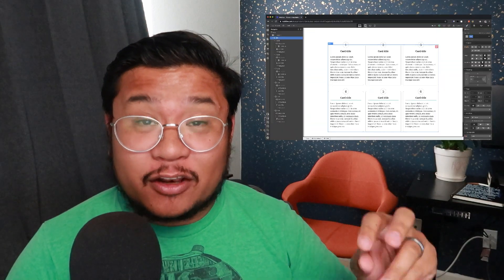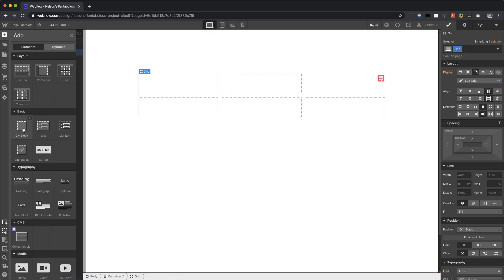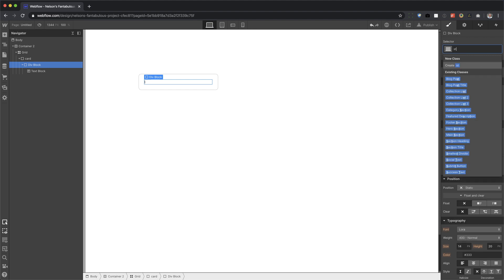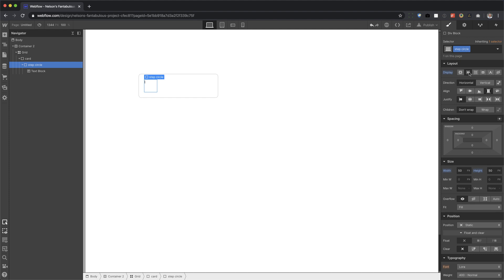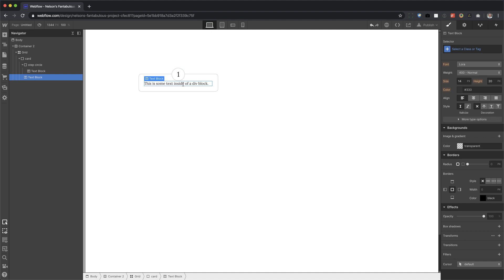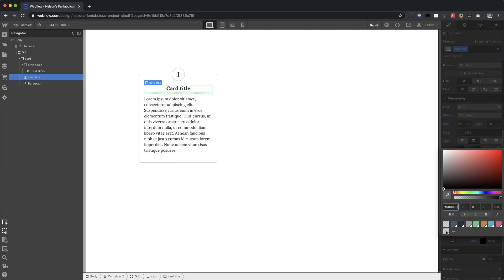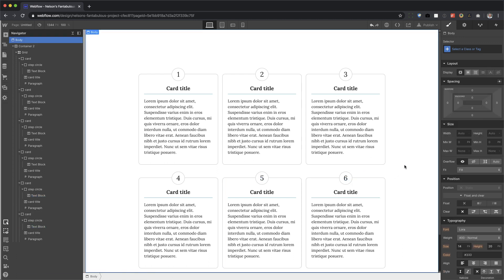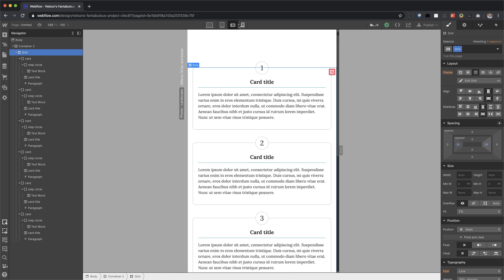How to Webflow: Creating CSS Step Cards - Tutorial (2020)